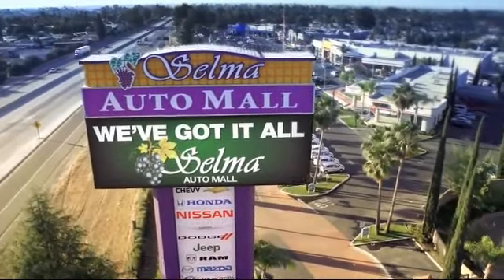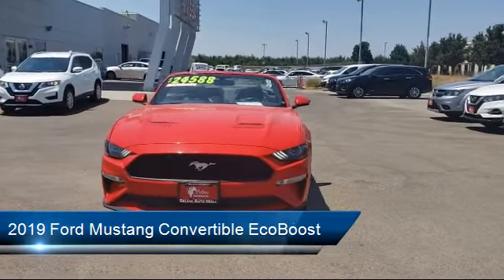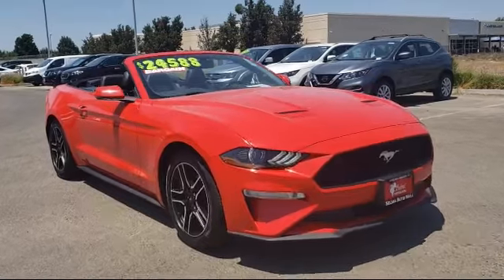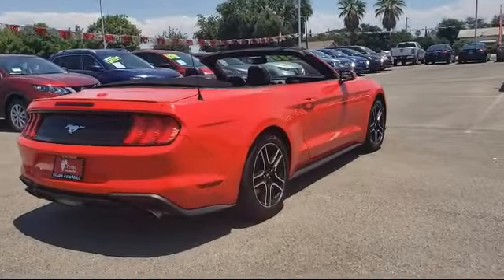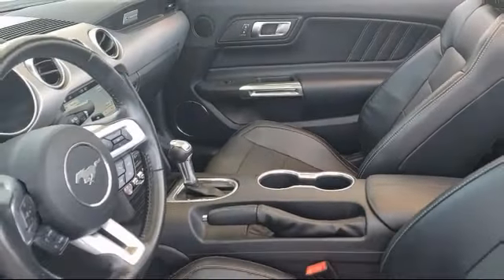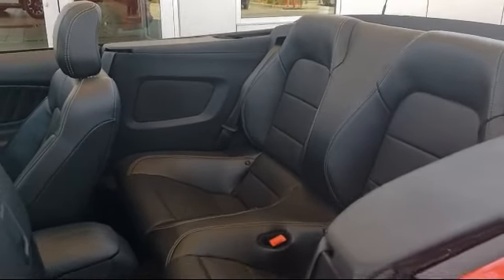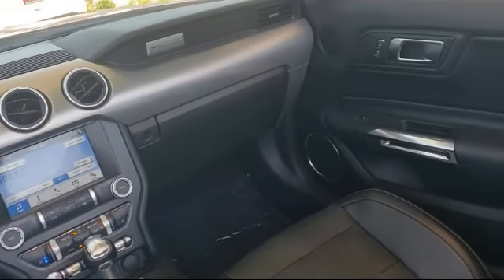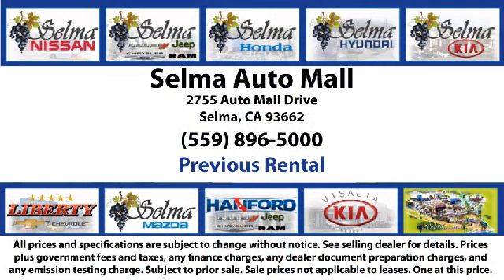2019 Ford Mustang Convertible EcoBoost Fresno Clovis Visalia Hanford Tulare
2019 Ford Mustang Convertible EcoBoost Stock Number: Y6223R Vin:1FATP8UH4K5162362 Previous Rental.

Selma Hyundai
2505 Highland Ave